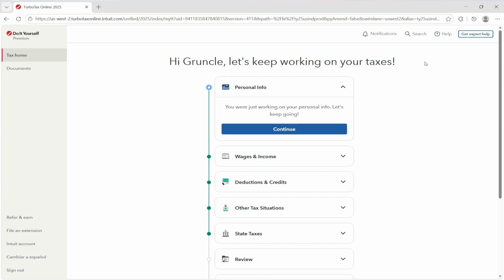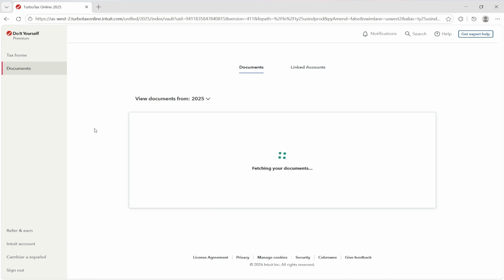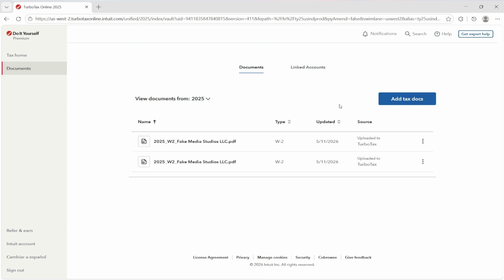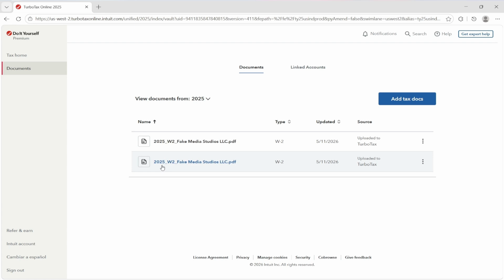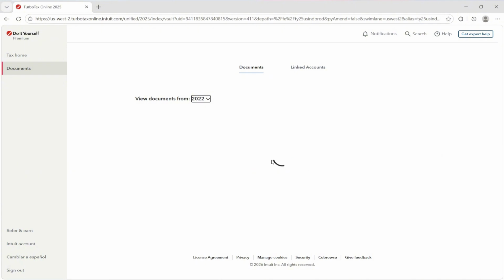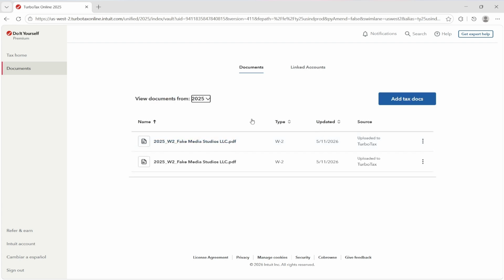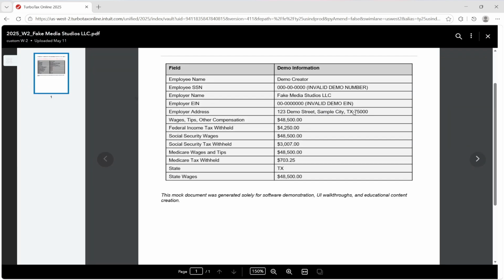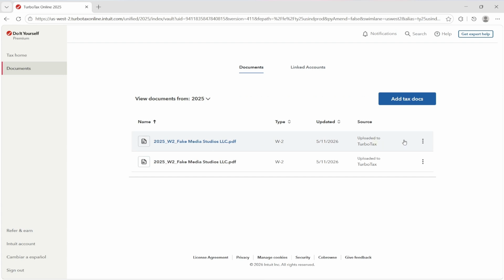How to Get Old W-2 from TurboTax [Quick Guide]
Learn how to get an old W-2 from TurboTax by accessing prior year tax returns and wage information step by step. This tutorial shows how to find previous W-2 details in TurboTax, retrieve tax documents, and access historical tax records correctly.